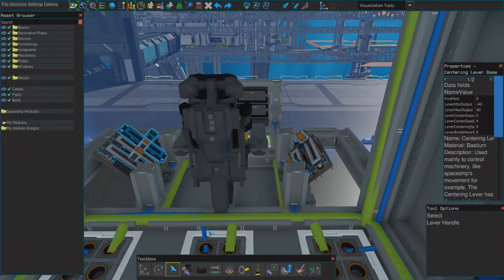Starbase - Let's Learn Ship Designer - Part 15 - I Re-Organized my cockpit for the LAST TIME !!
Instead of waiting for the dispute to be over, i chose to delete the video and re-upload it with a different song.
I REFUSE TO LET SCAMMERS MAKE MONEY FROM MY VIDEOS

Hey Guys !

So even though i tried re-organizing my Cockpit twice before, i still don't like it and, since i'm trying to give my ship the final touches everywhere, i just had to re-organize it again, hopefully for the last time.

I think i did it ;-)